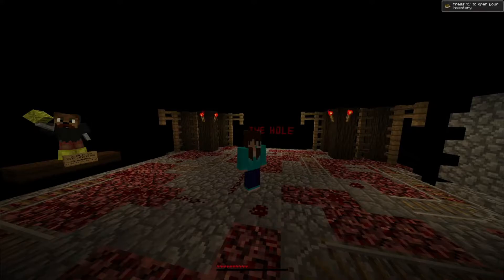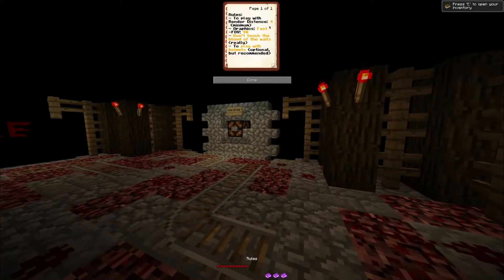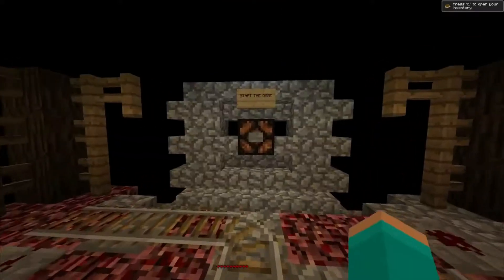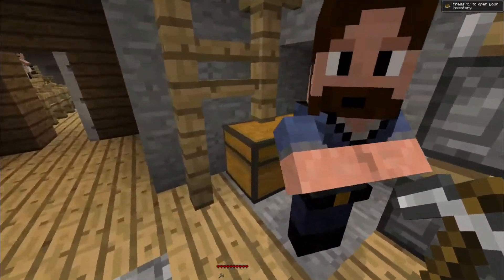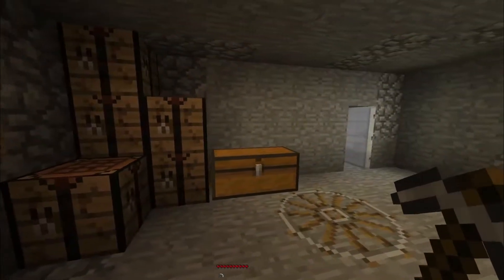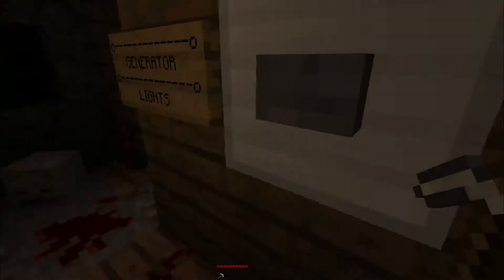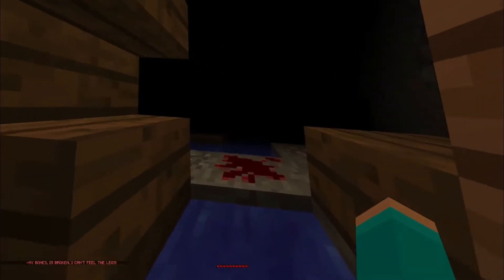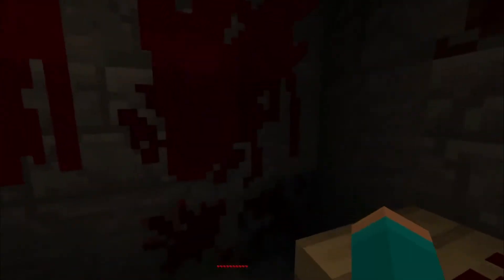The Hole (Minecraft Map)